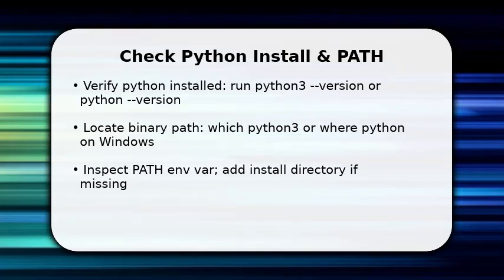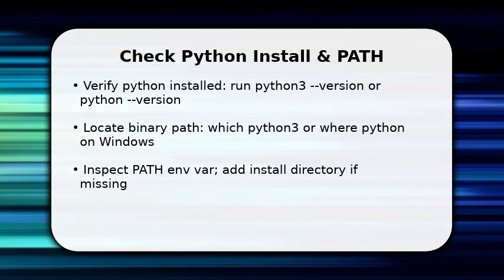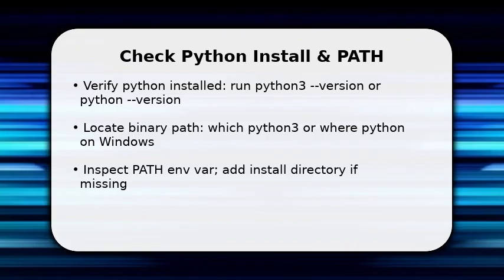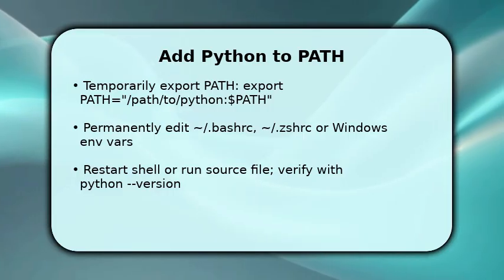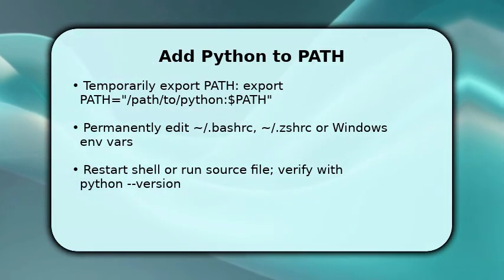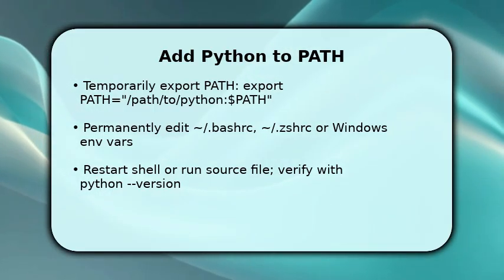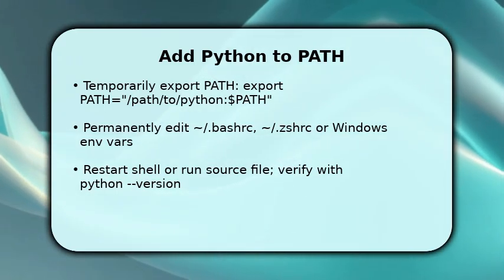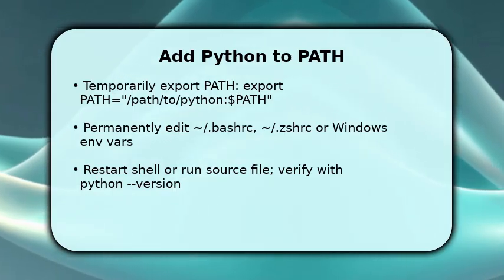How to Fix Python Command Not Found - Easy Guide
Discover the simple steps to resolve 'python command not found' errors on your system. This guide walks you through checking installation paths, verifying Python versions, and ensuring environment variables are correctly set for a seamless coding experience.